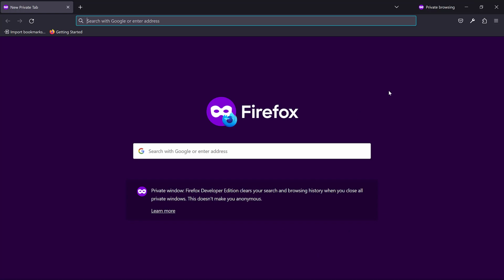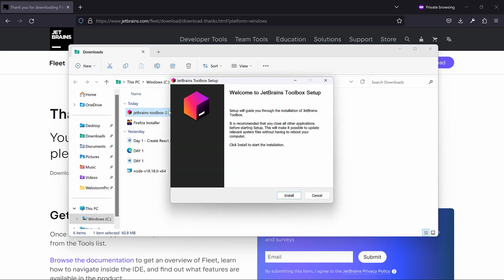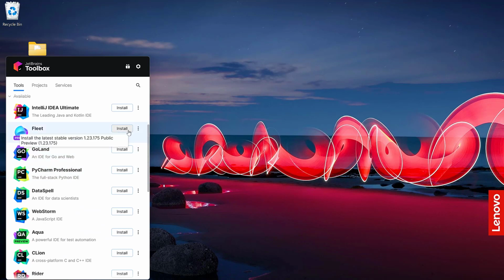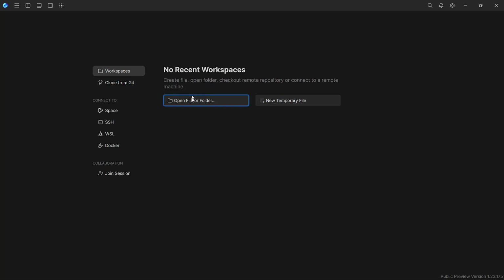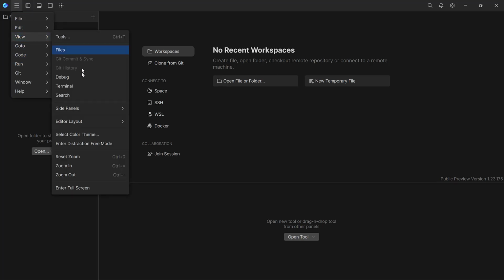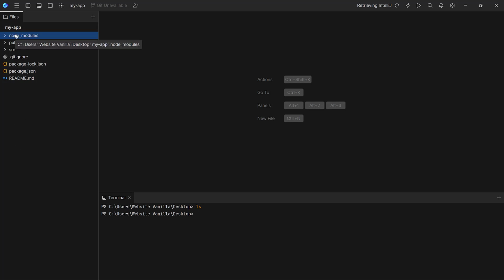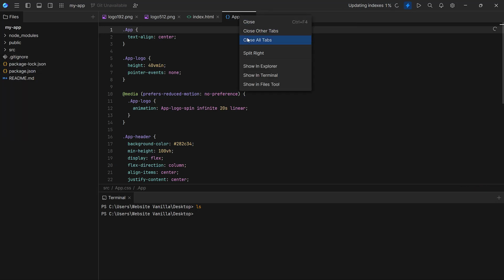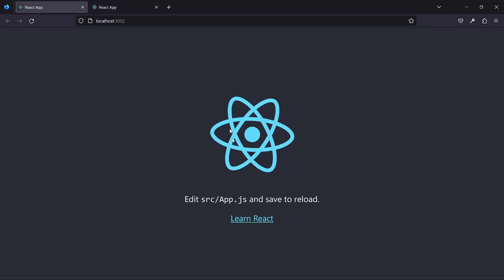Learn React With Me | Day 2: Install JetBrains Fleet and Explore Create React App Folder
This is day 2. We're going to install our light weight code editor from JetBrains, Fleet. We're also going to explore our default my-app folder from Create React App